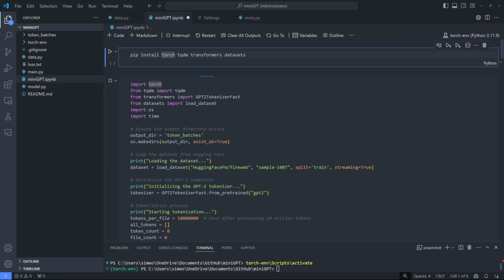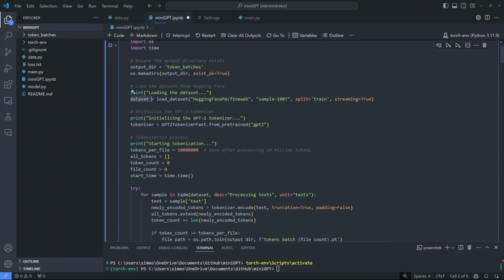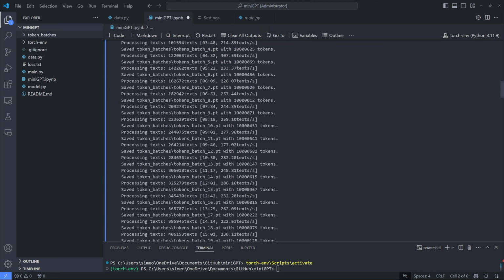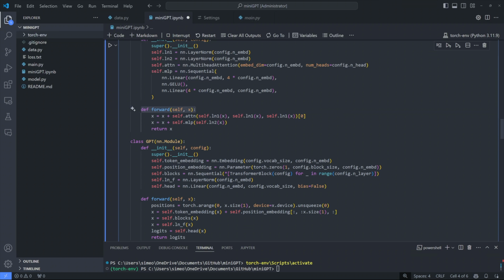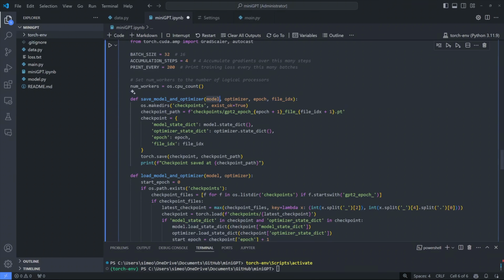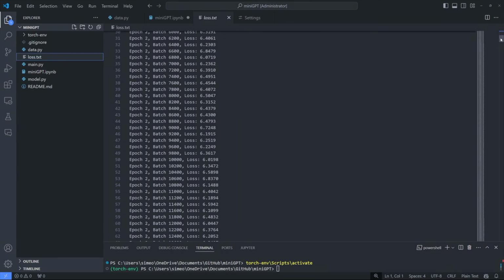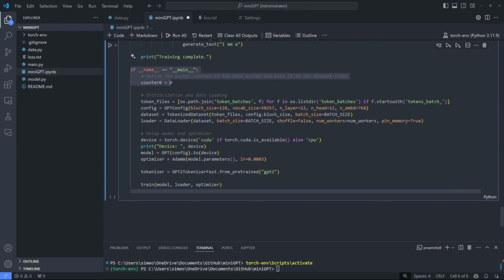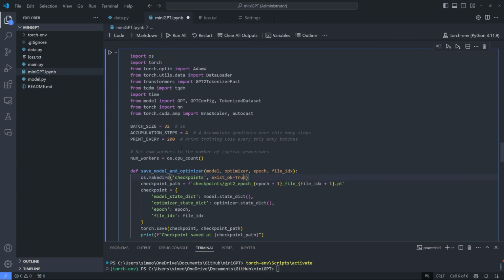Pytorch GPT-2 LLM Line By Line Tutorial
This is a step-by-step tutorial that guides you through building a simplified version of OpenAI’s GPT-2 language model using PyTorch. This project explores the inner workings of GPT-2, including attention mechanisms, transformer architecture, and autoregressive language modeling. Starting from scratch, you will implement key components like tokenization, embedding layers, multi-head self-attention, and positional encoding. By the end of the guide, you'll have a working GPT-2 model capable of generating coherent text sequences from given prompts. This hands-on approach is ideal for developers and AI enthusiasts looking to deepen their understanding.